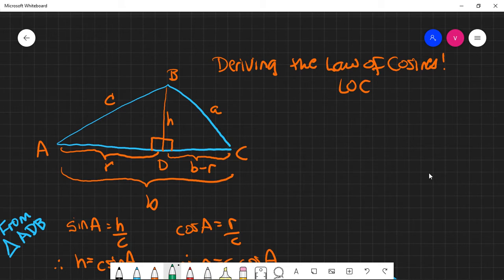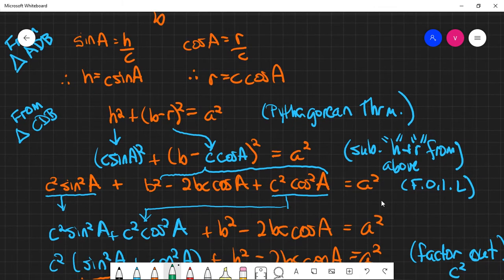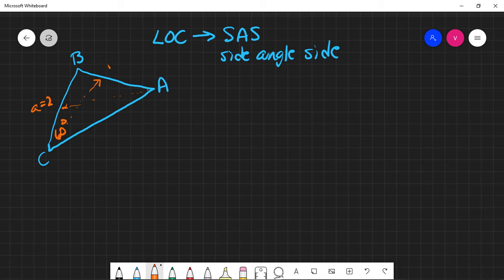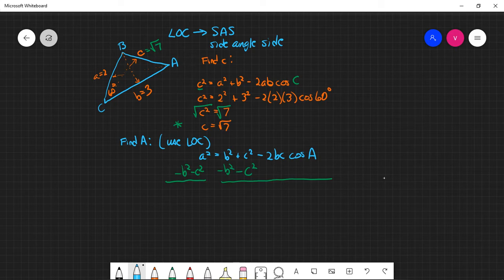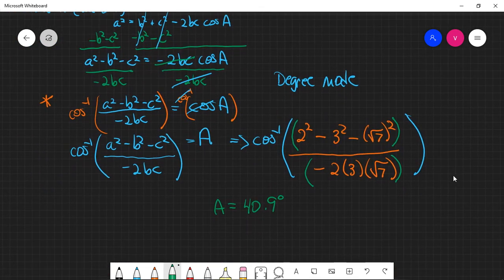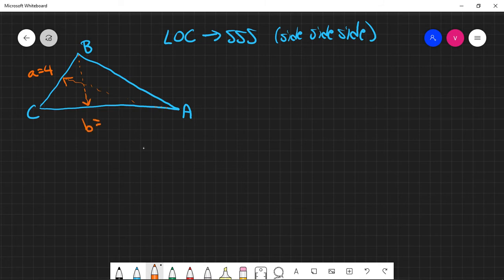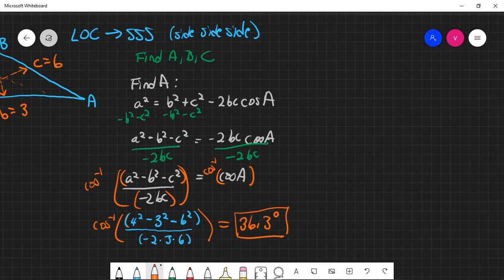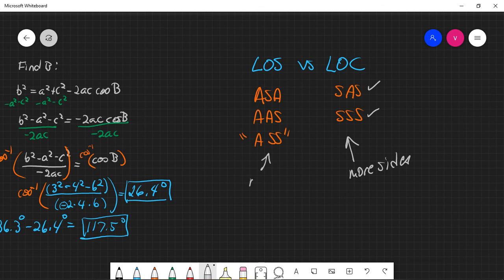LOC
Derive and use the Law of Cosines